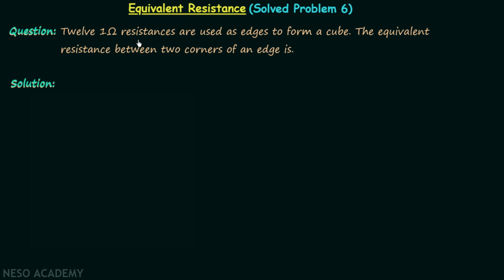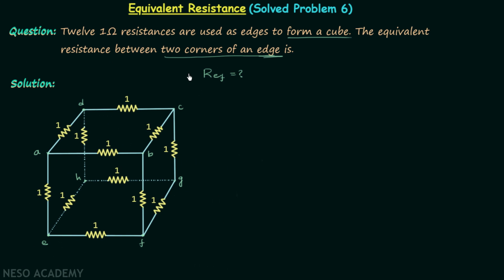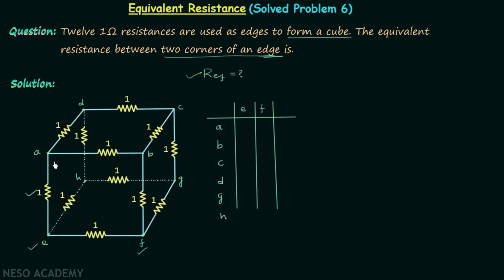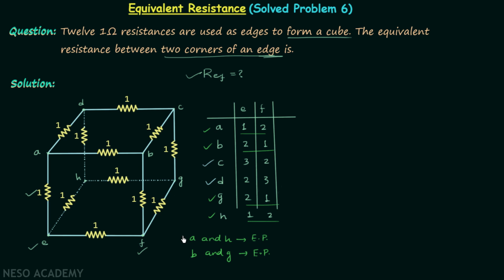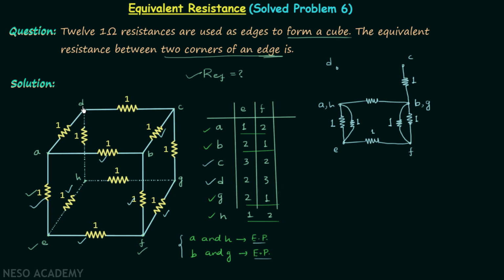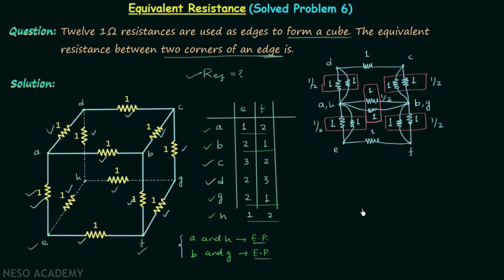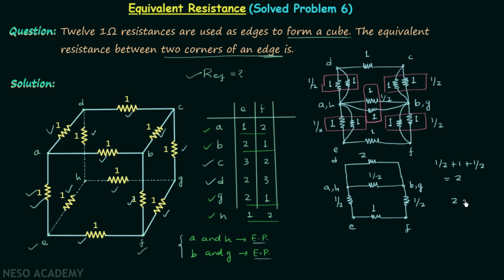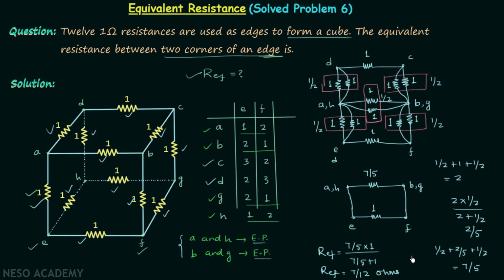Equivalent Resistance of a Cube (Between the Vertices of an Edge)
Network Theory: Equivalent Resistance of a Cube (Between the Vertices of an Edge)
Topics discussed:
1) The cubic skeleton of resistors.
2) The equivalent resistance of a cube between the corners of an edge.